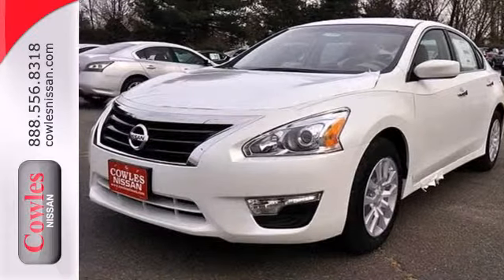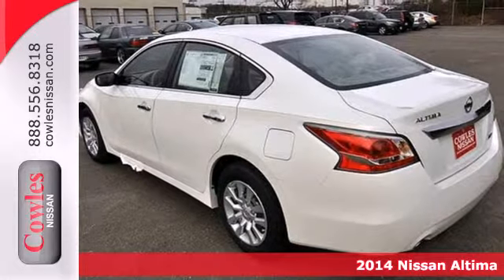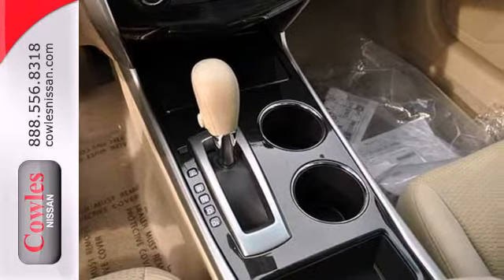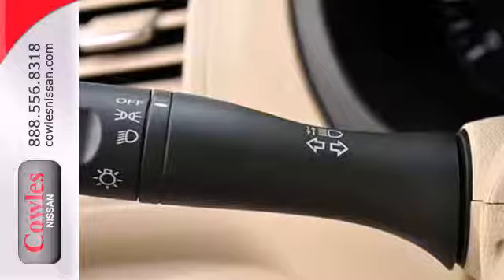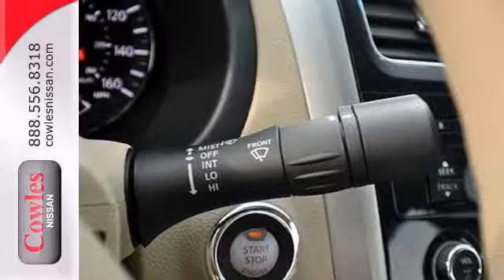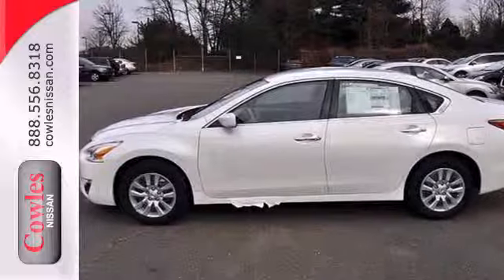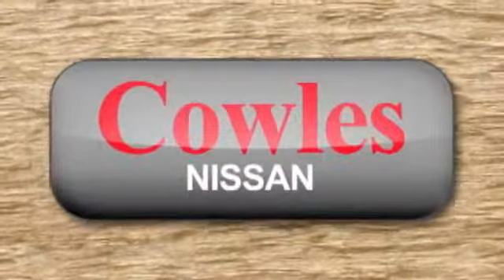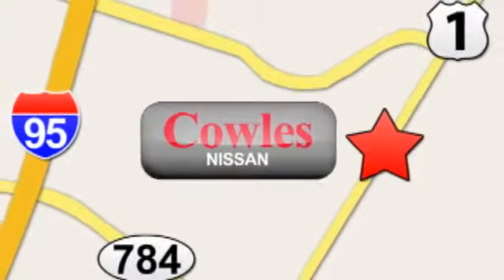2014 Nissan Altima Washington DC VA Woodbridge, VA N1262 - SOLD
Year: 2014
Make: Nissan
Model: Altima
Trim: Continuously Variable Automatic
Engine: 4 Cylinder
Transmission: Continuously Variable Automatic
Color: White
Interior: Beige
Stock #: N1262

Address:
14777 Jefferson David Hwy